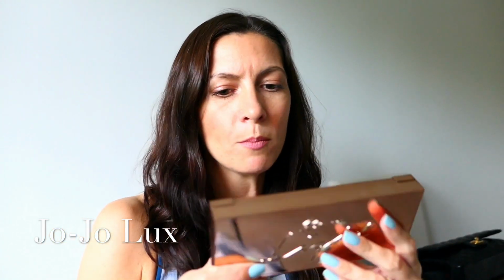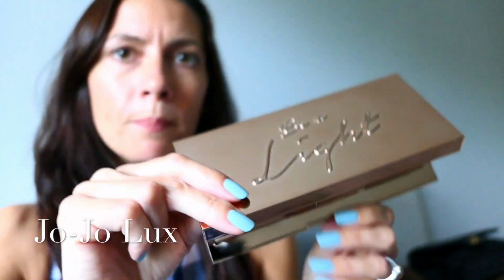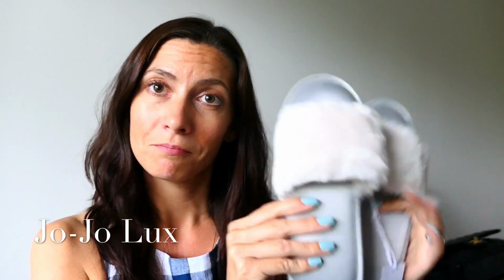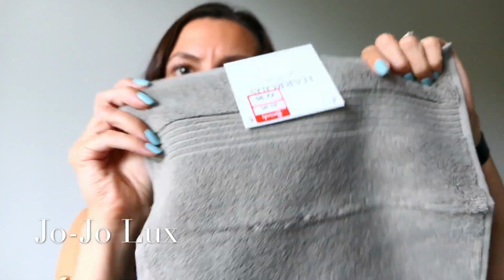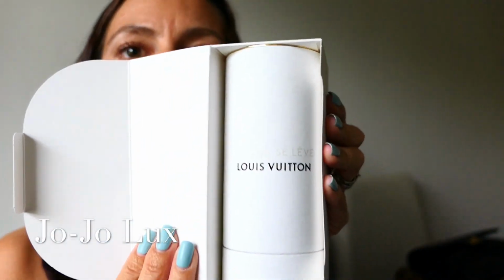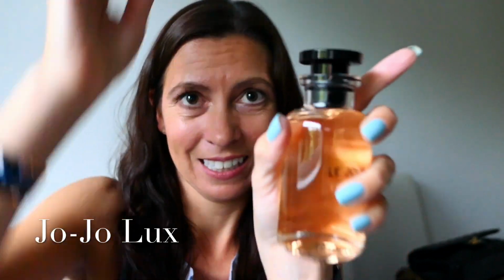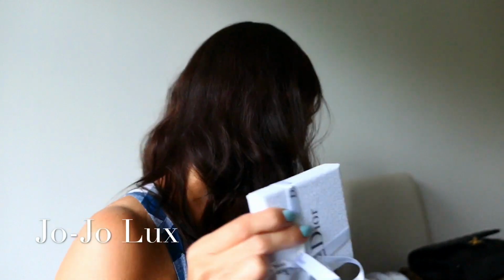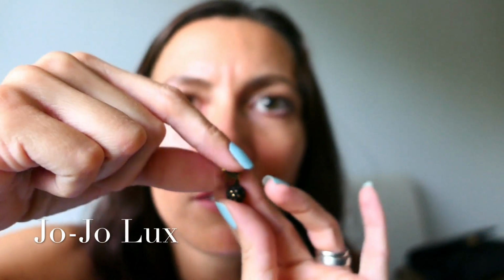My first ever Dior purchase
Thought I’d share with you what I’ve bought over the last couple of days, in particular, on my visit to Harrods. So happy with my earrings and just can’t get enough of that Louis Vuitton fragrance. That’s when you know it’s good! Feet warm in new slippers as I edit this.

I think it’s £280 for 200ml.